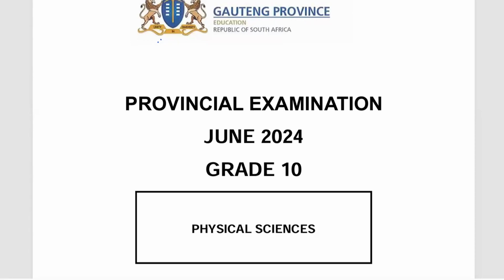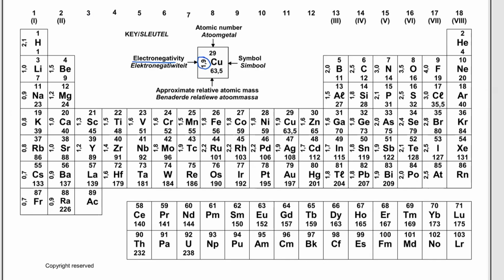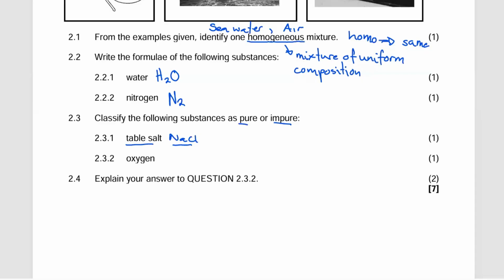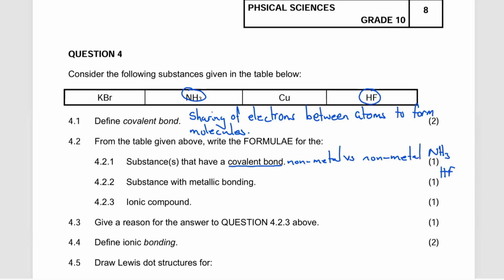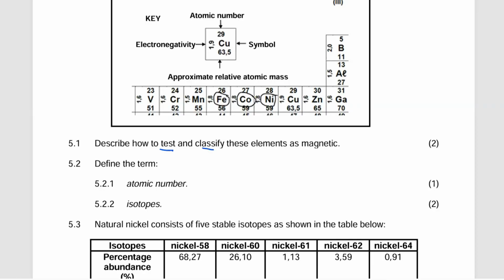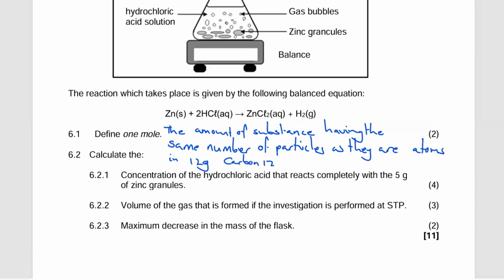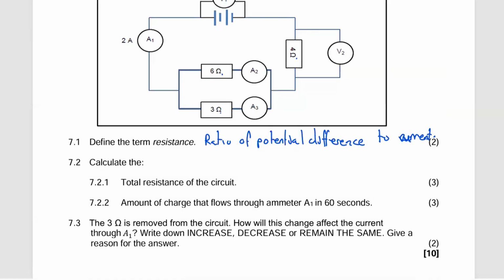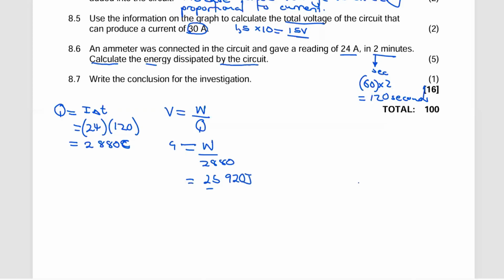MEMO GARDE 10 PHYSICAL SCIENCES GRADE 10 JUNE EXAMS GET ANSWERED JUNE EXAMS GRADE 10 PHYSICAL SCIE